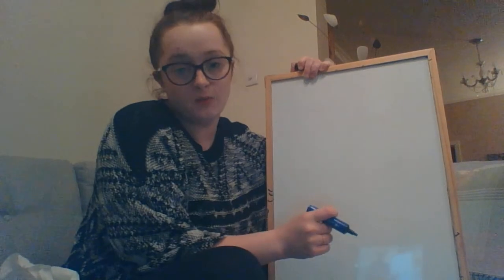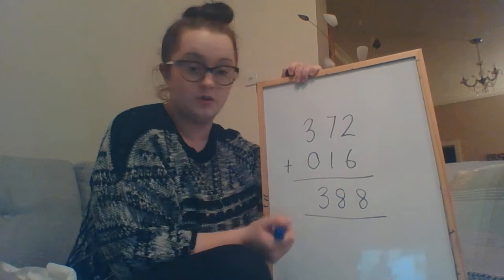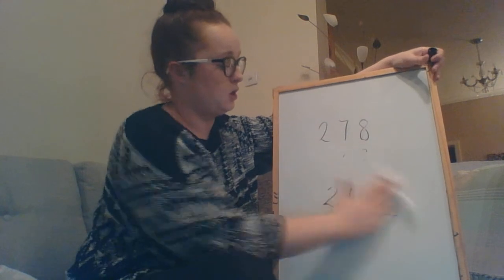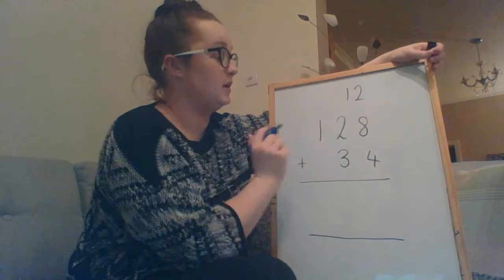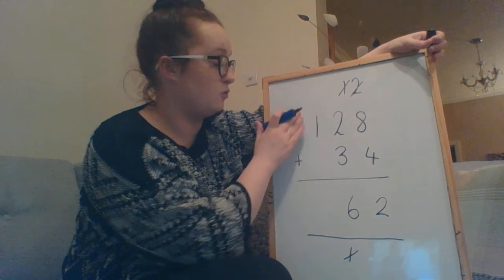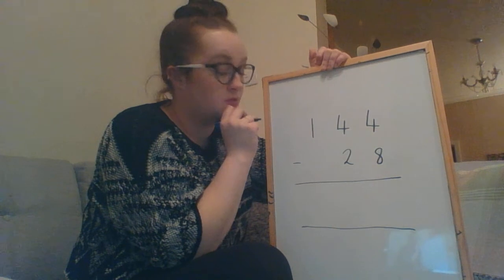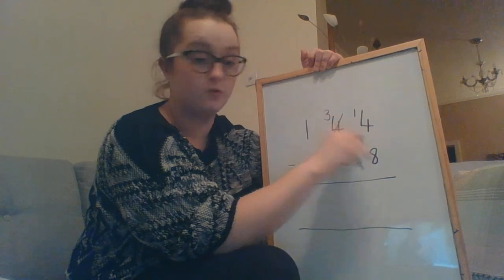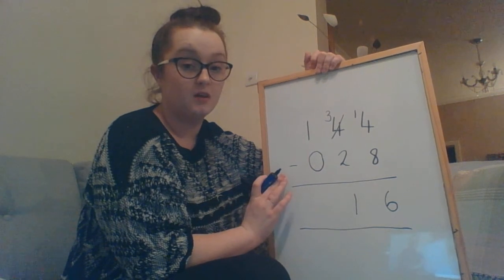Maths - Exchanging (Year 3)